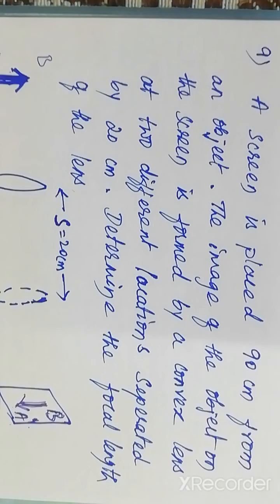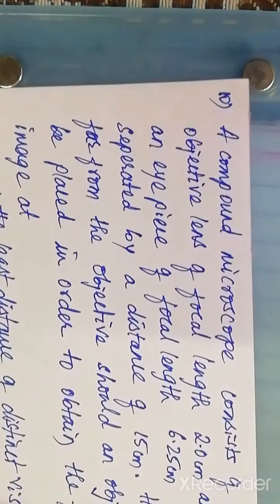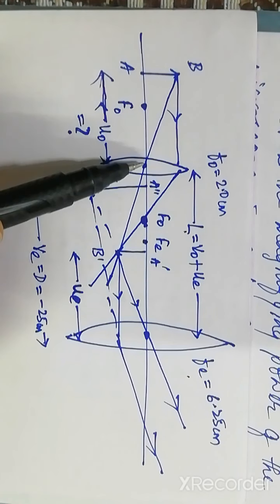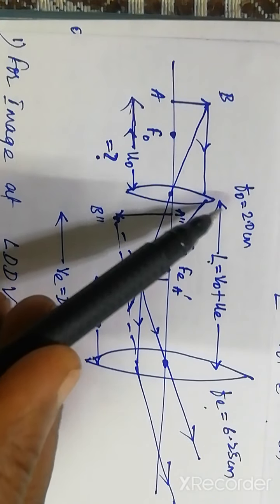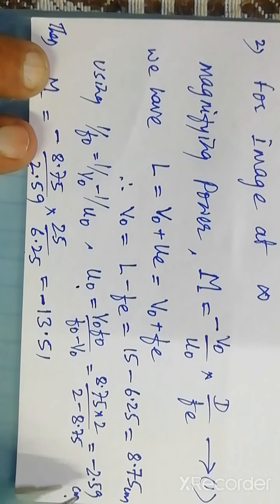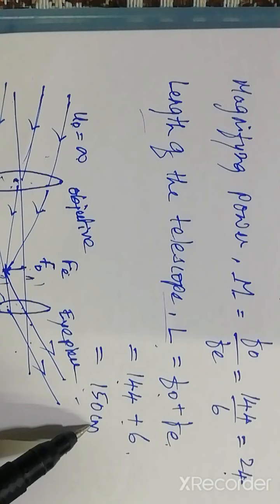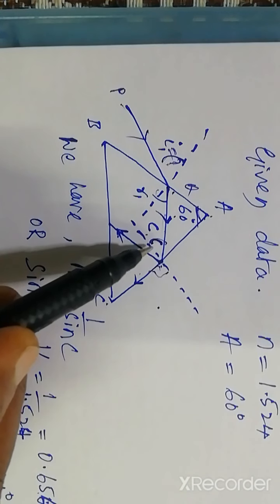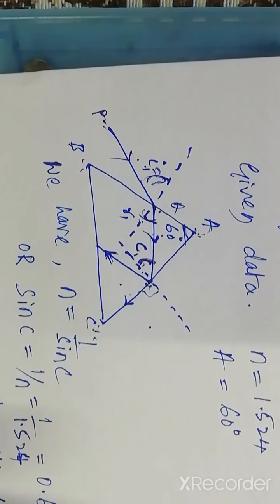Ray Optics and optical instruments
Numericals on Ray Optics